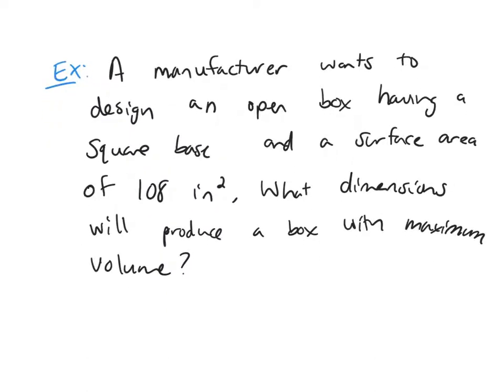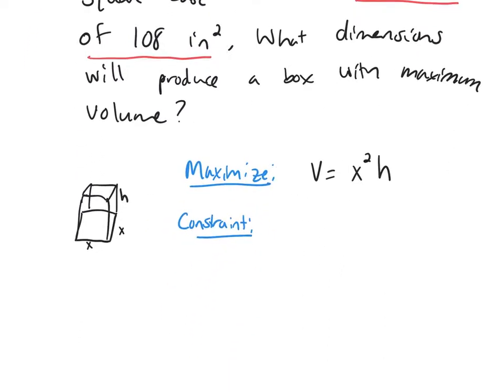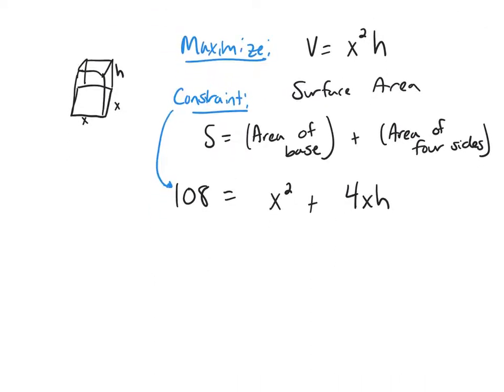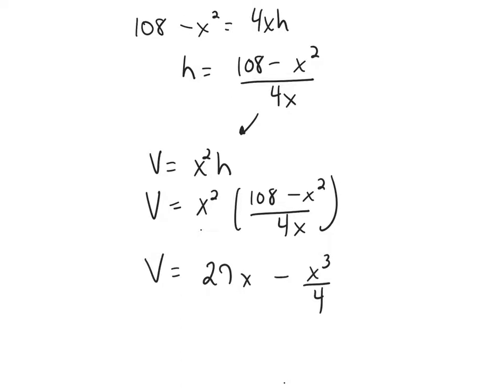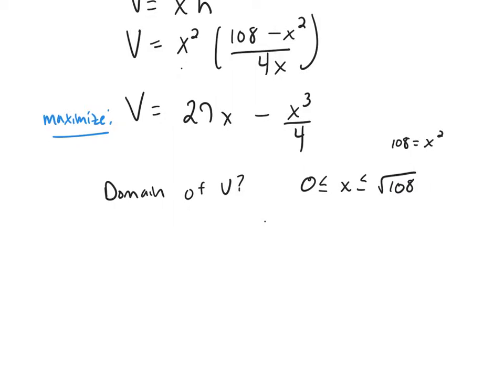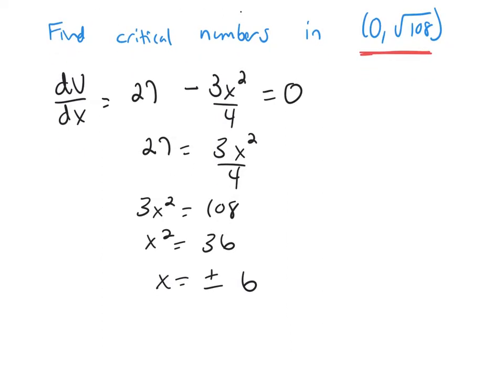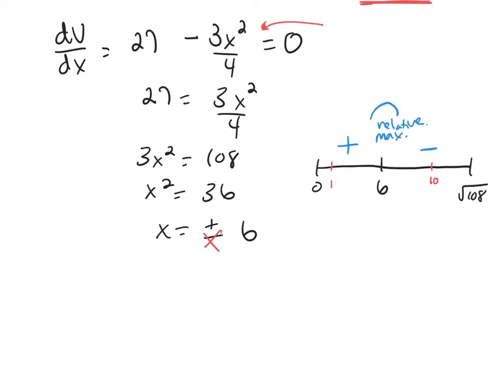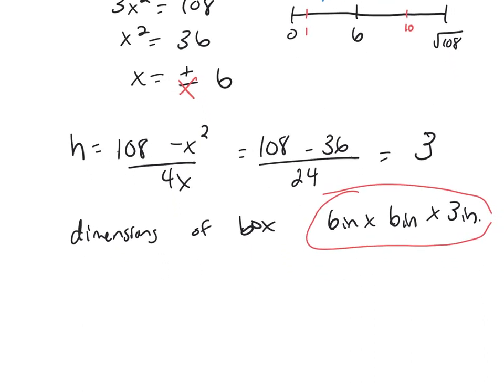Optimization Example 2